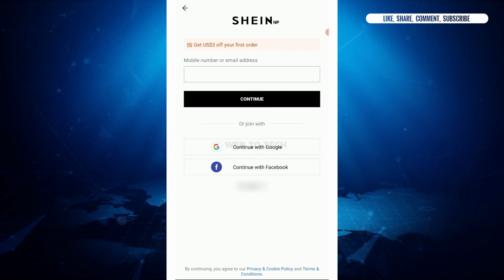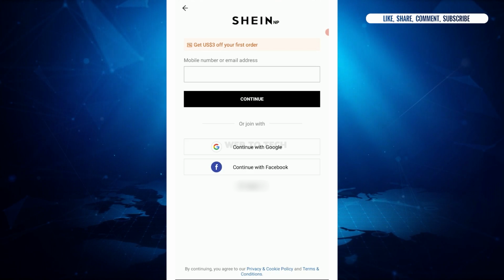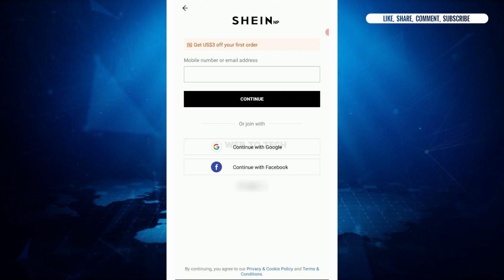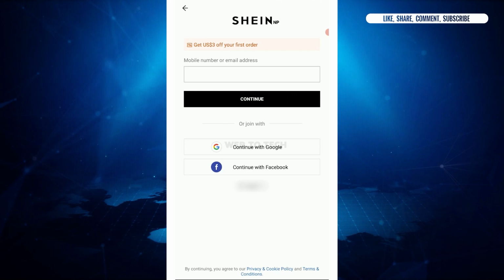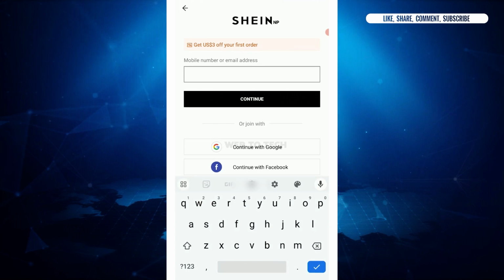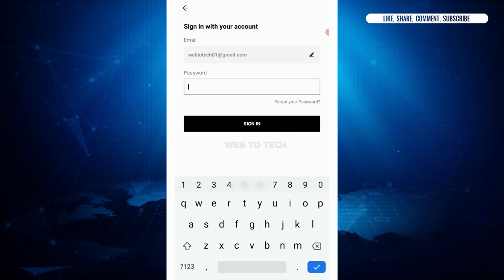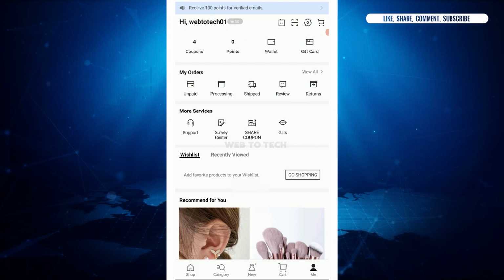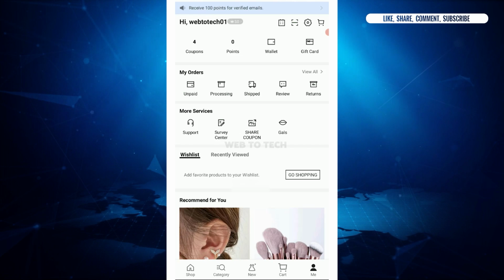How To Login To Shein | Sign In Shein Account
Let's learn how you can sign in to your Shein fashion account. Today in this tutorial video we'll guide you "How to Login Shein Account". Watch this video till end to learn the process.